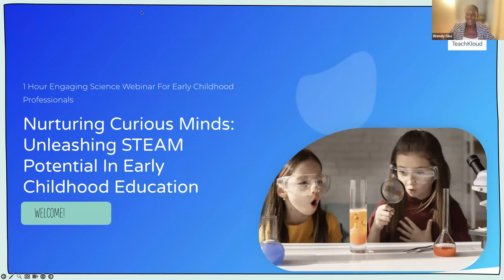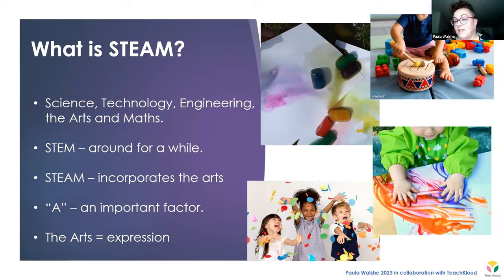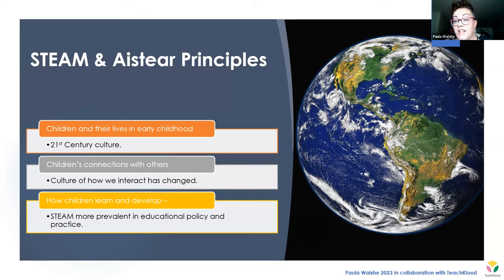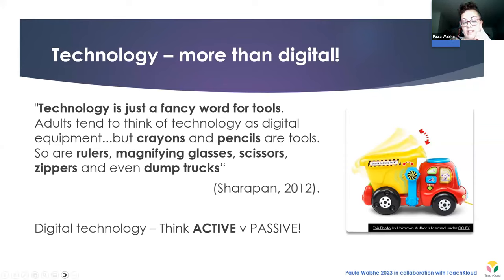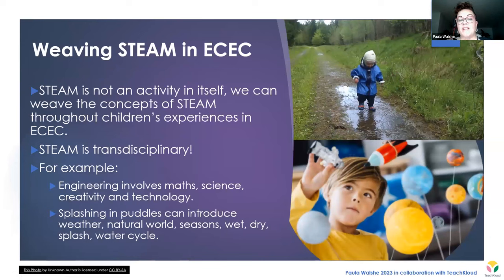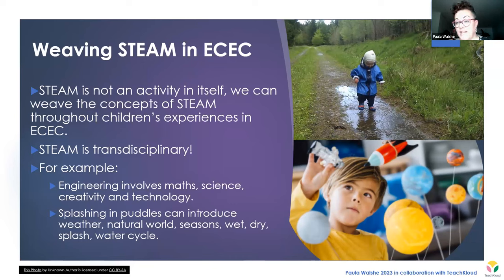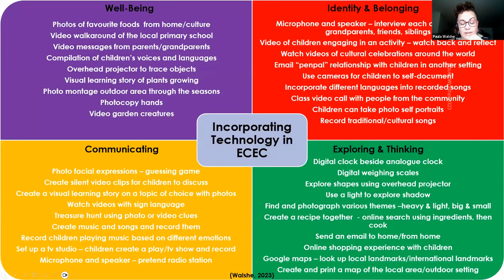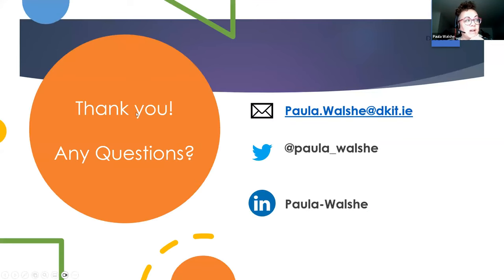Implementing STEAM into Childcare: Practical Strategies for Educators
- childcare app made for and by early childhood educators
Science and loose parts video learning opportunities that will give you tons of ideas for your childcare room
Speaker: Paul Walshe.